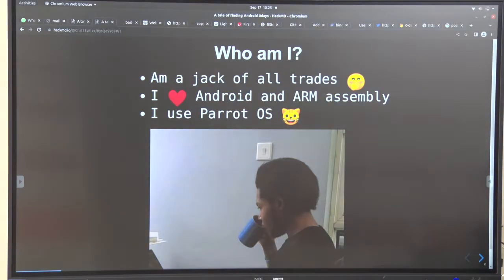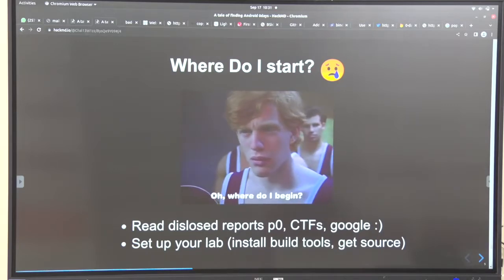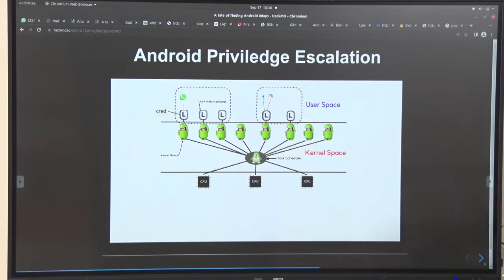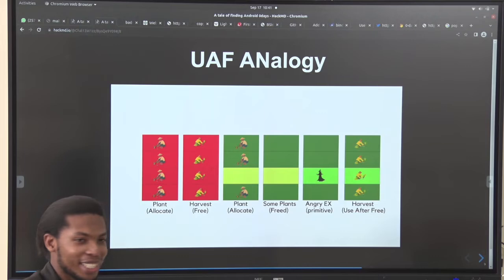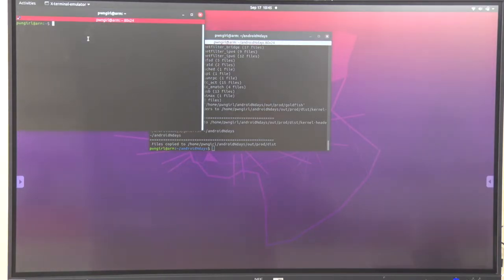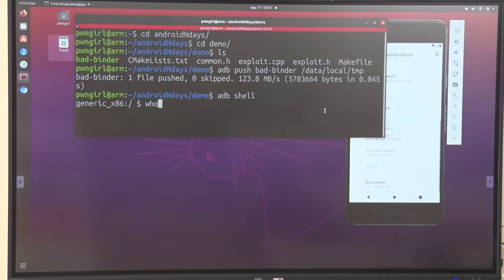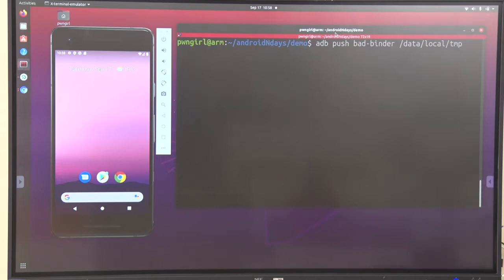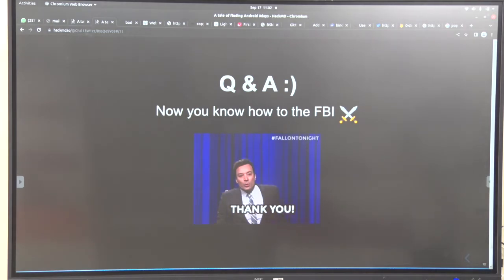Chalie - A Tale of Android 0day Hunting : BSides Nairobi Conference 2022